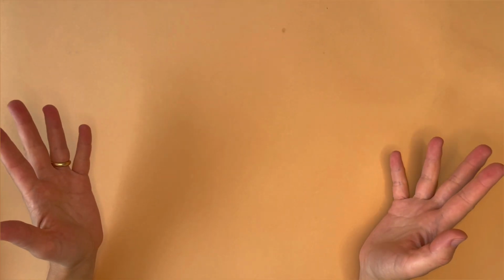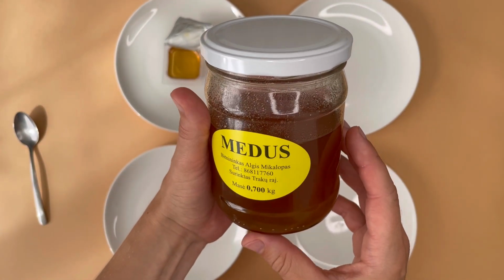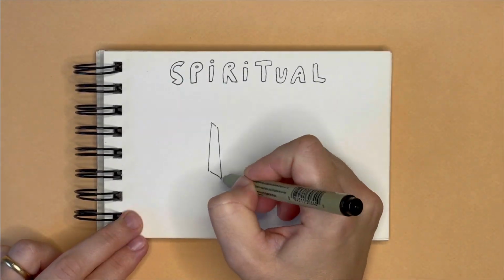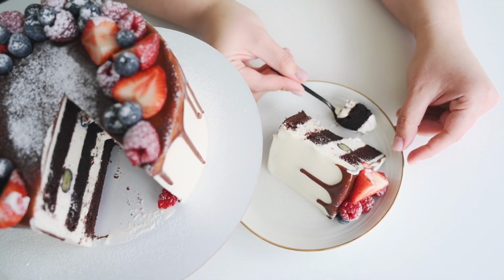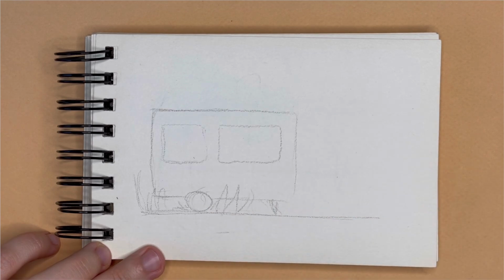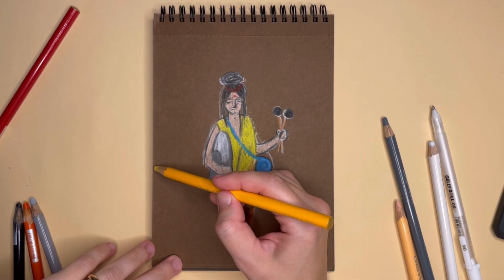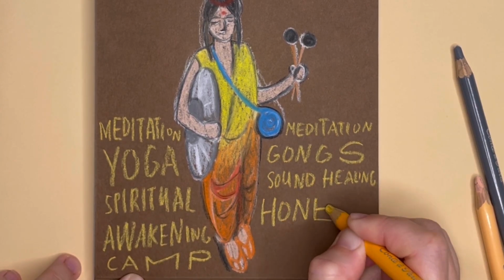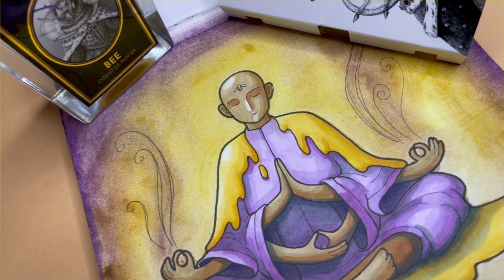BEE by Zoologist. I drew what this perfume smells like!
Smellomania is a YouTube channel where I'm reviewing various niche, indie, designer perfumes by... DRAWING THEIR SMELL.

Now it's time to review the perfect honey fragrance Bee by Zoologist! What does it smell like??